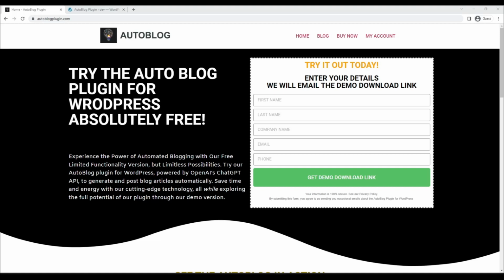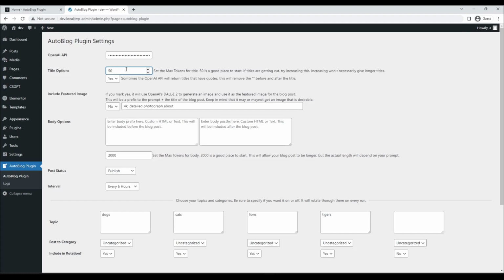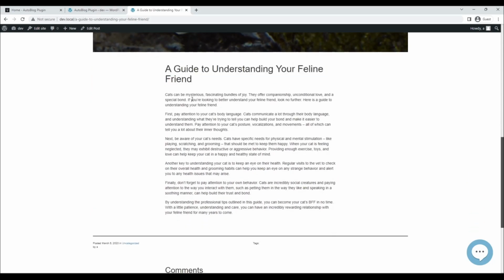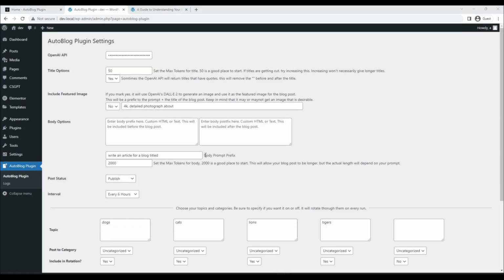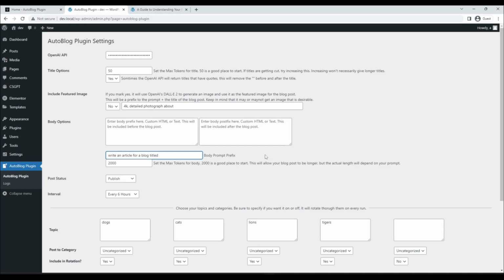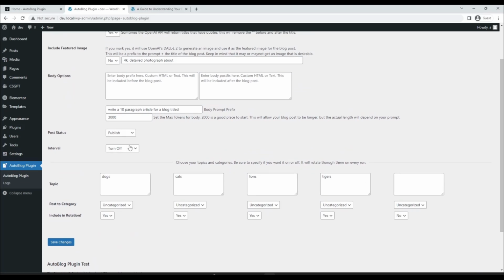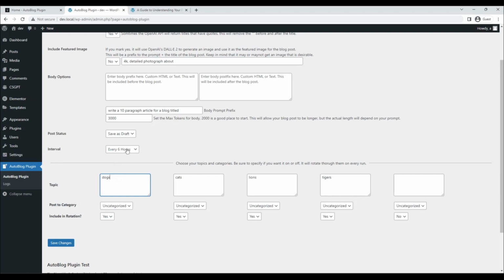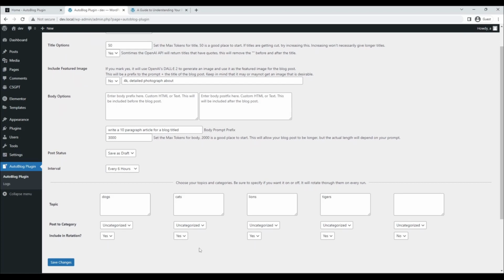Easy way to Automatically Generate and Post Blogs with ChatGPT and WordPress!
In this video, we'll show you how to use ChatGPT and WordPress to automatically generate and post blogs in just a few easy steps. With ChatGPT, you can quickly and easily generate high-quality blog content without having to spend hours researching and writing. And with WordPress, you can easily manage and publish your content, making it accessible to your audience.

Whether you're a blogger looking to save time and streamline your content creation process, a content marketer looking to scale your efforts, or a small business owner who wants to increase your online presence, this video is for you. With ChatGPT and WordPress, you can easily generate and publish high-quality blog content that engages your audience and grows your brand. So, sit back, relax, and let us show you how to harness the power of AI and automation to create compelling content that drives results.